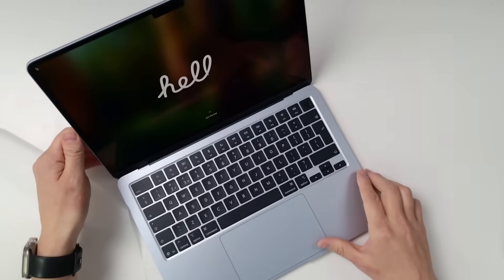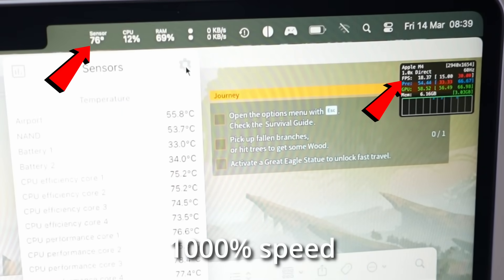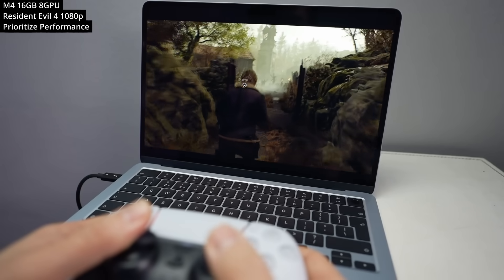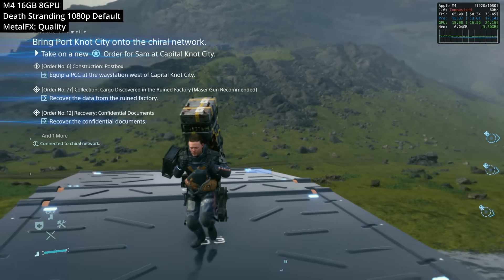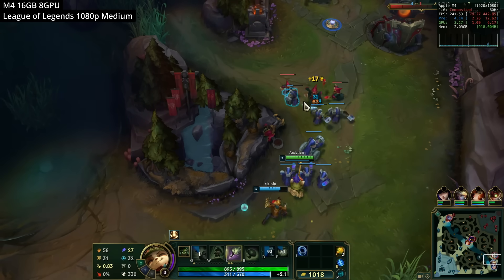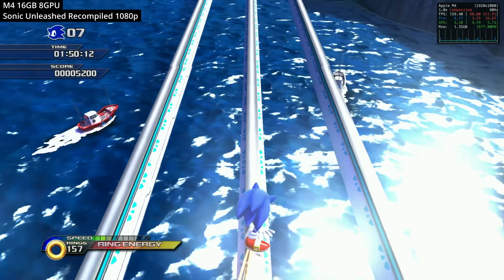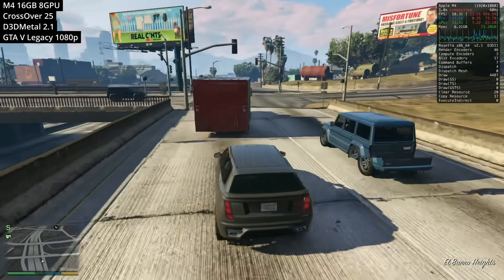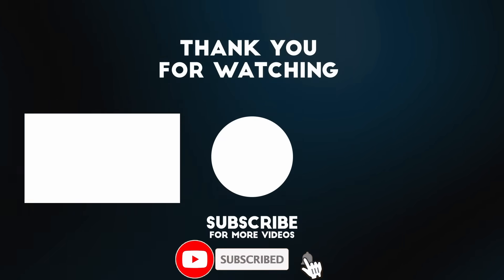M4 MacBook Air 13": 10 games tested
Correction: I forgot that I was running Distant Horizons mod on Minecraft which is why the FPS is lower than normal!

Testing games on: Apple M4 chip with 10-core CPU, 8-core GPU, 16‑core Neural Engine 16GB unified memory 256GB SSD storage

Timestamps:
00:00 M4 MacBook Air is great for gaming!
00:24 Thermal throttling
01:32 Sniper Elite 4
02:14 Resident Evil 4
02:57 Death Stranding
03:33 Sims 4
04:09 League of Legends
04:44 Minecraft with Distant Horizons mod
05:16 Sonic Unleashed
05:55 RPCS3
06:23 GTA V Legacy
06:58 Ghost of Tsushima
07:22 Yakuza Like A Dragon